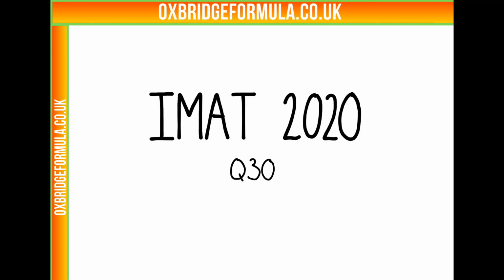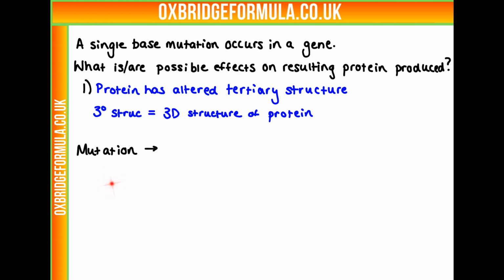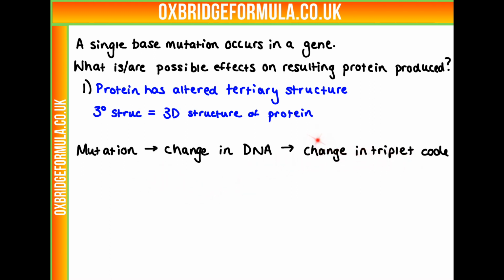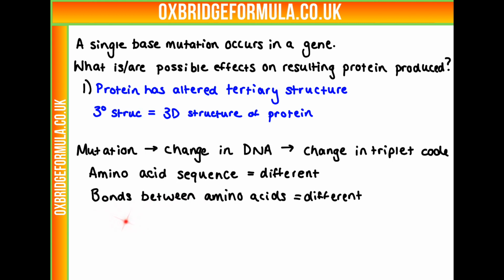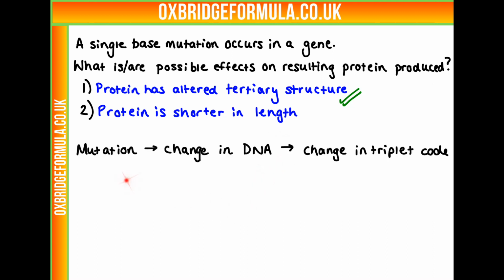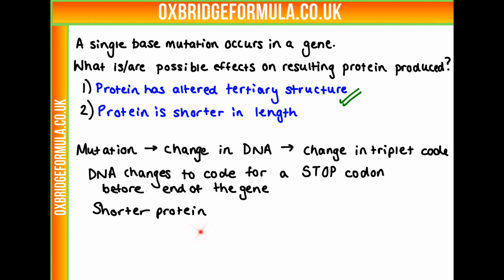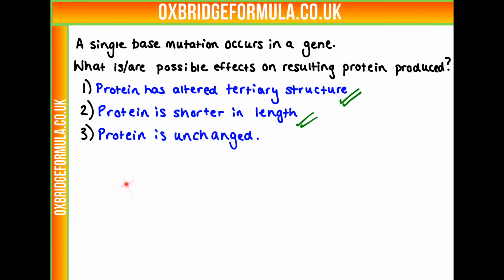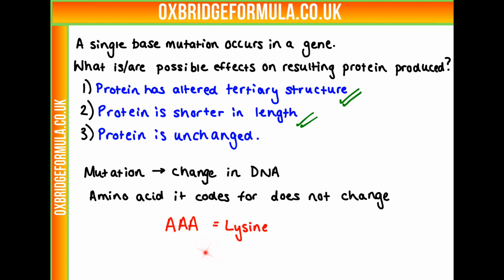IMAT 2020 - Q30 - (Bio) - Base Mutation.mov - Worked Solution